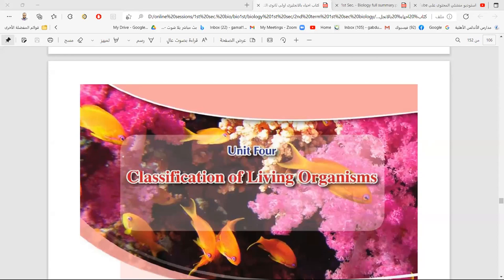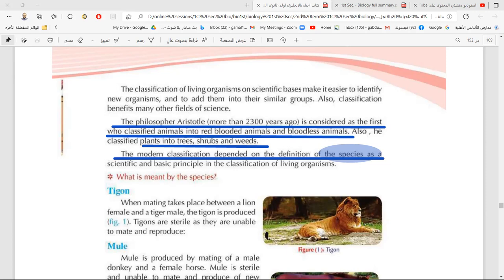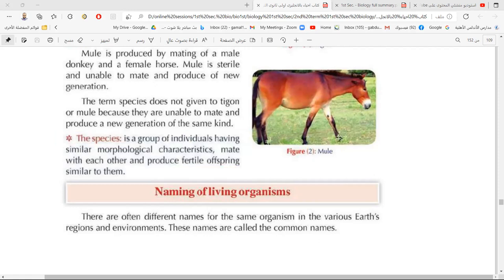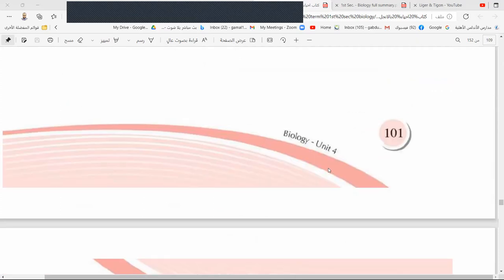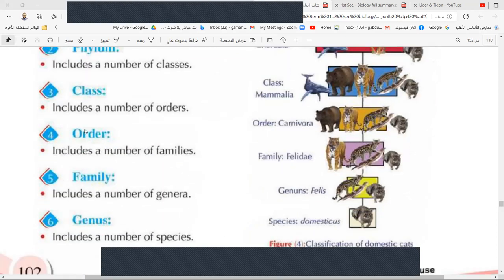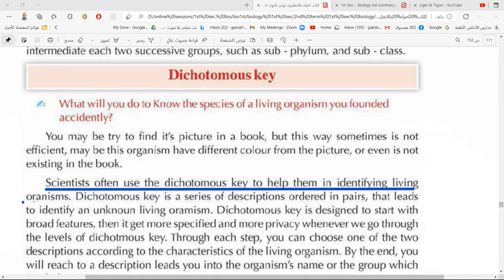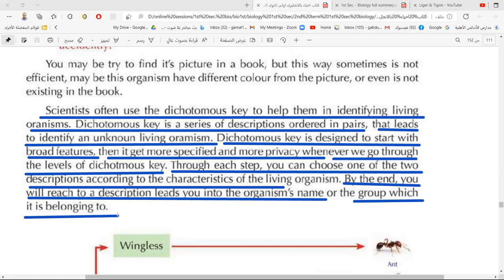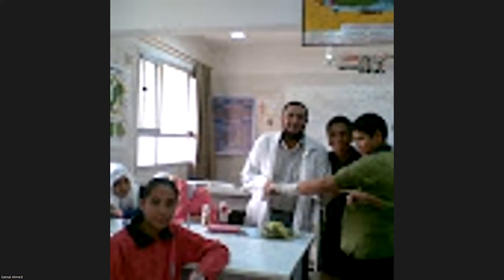biology 1st sec classification session 1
علم الأحياء 1 ثانية جلسة التصنيف 1